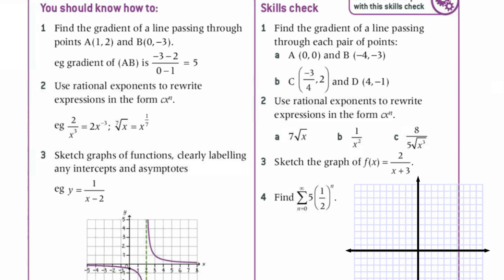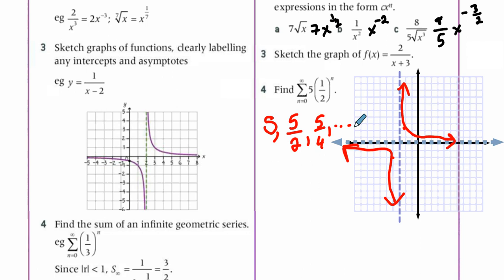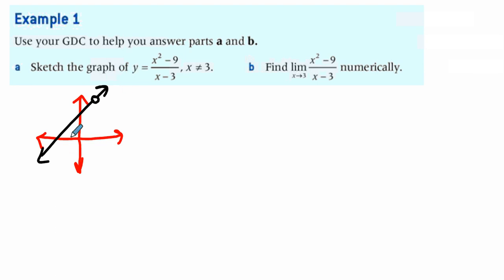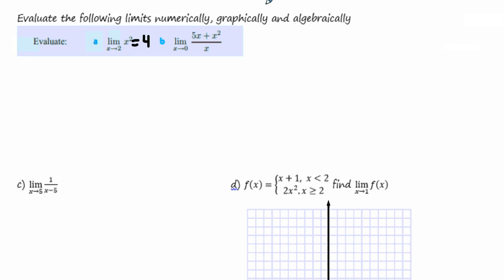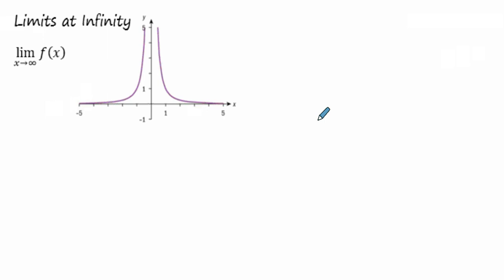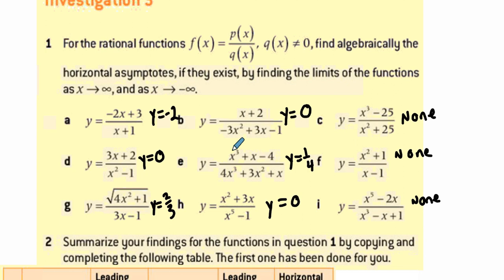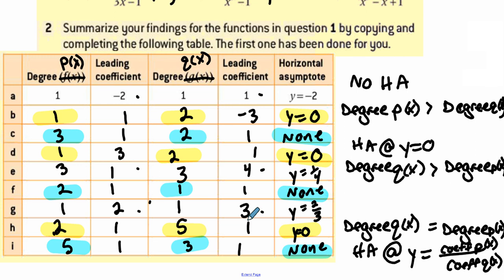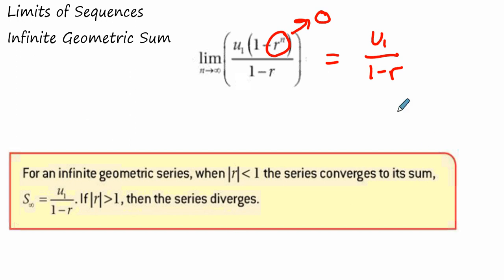5.1 Intro to Limits